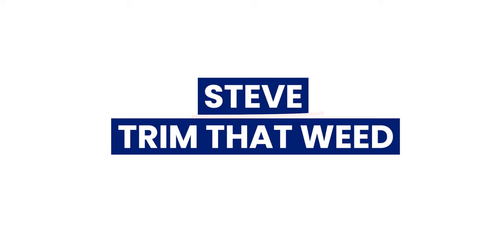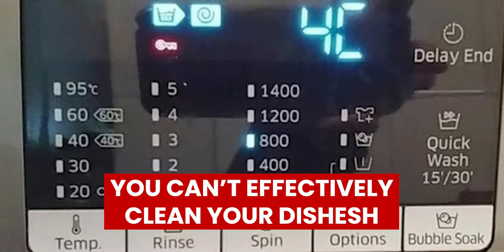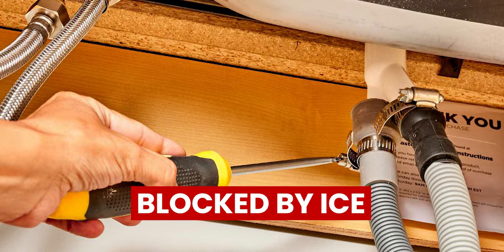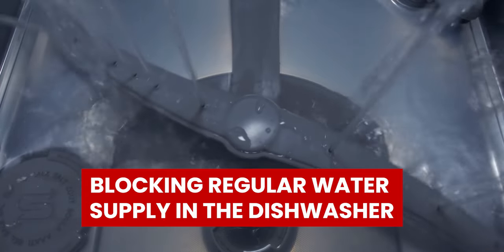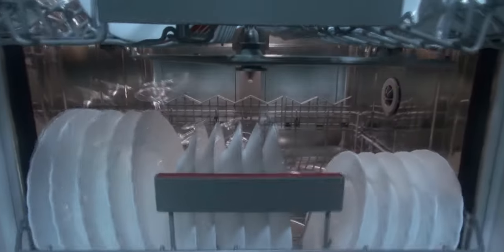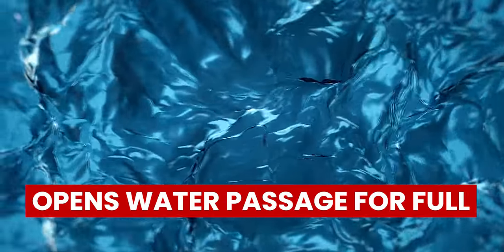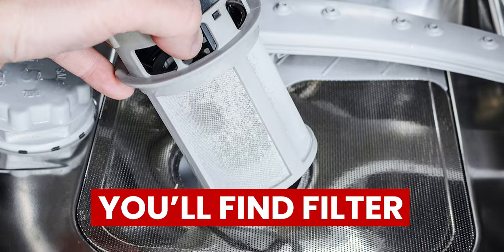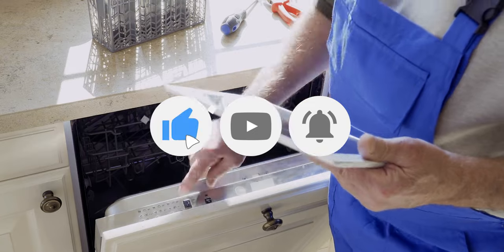Samsung Dishwasher 4c Error – Exploring Origins, Solutions, and Quick Fixes (Address the Issue)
Samsung Dishwasher 4c Error – Exploring Origins, Solutions, and Quick Fixes (Address the Issue). In this video, we will discuss Samsung Dishwasher 4c Error, Causes, and How to fix it.

A Samsung Dishwasher will display a 4c Error when there's insufficient water in the dishwasher. The dishwasher having this Error means you can't effectively clean your dishes since the water supply in the washer is low. This Error is not the end of your dishwasher; there are solutions to get it to proper functioning.

The following are some common causes of the Samsung Dishwasher 4c Error.
Blocked hoses
Hoses that allow the water supply to the dishwasher may be bent, folded, or blocked by ice, limiting the adequate stream of water flowing into the dishwasher.

Closed water inlet valves
A closed water inlet valve could be caused by clogging from foreign materials or an inlet valve covered in ice.

Clogged or worn-out filters
Filters are installed in the dishwasher to trap dirt and food substances.